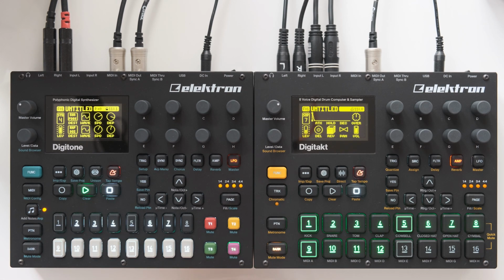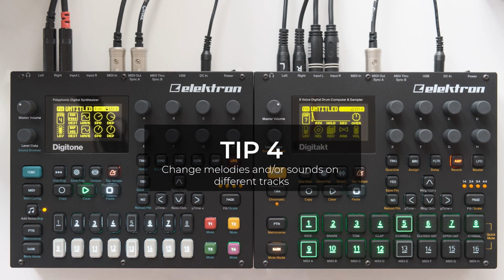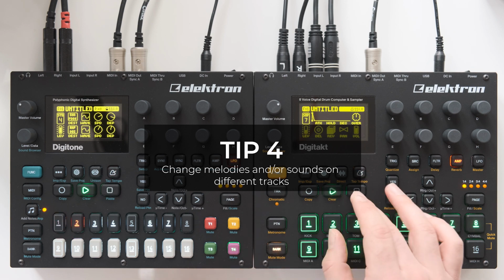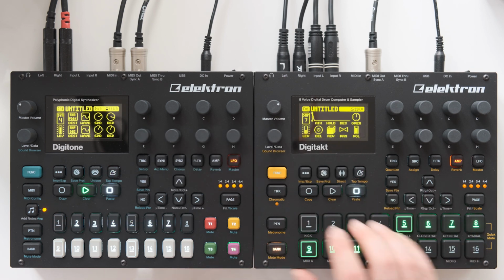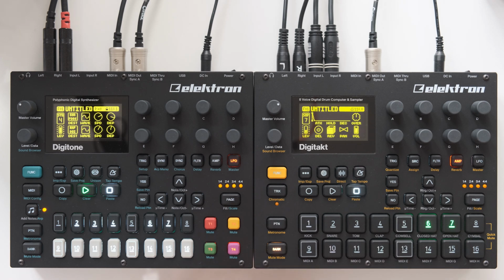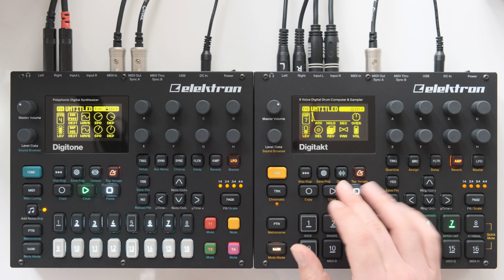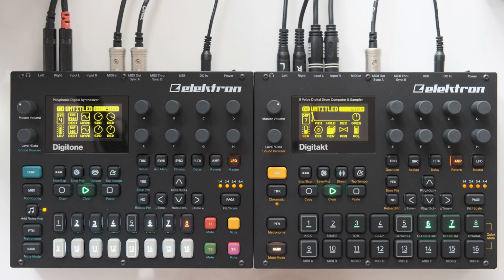6 TIPS for getting from one pattern to a finished jam | Elektron Digitone & Digitakt Tutorial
Hey friends,
I’ve been writing a lot of music recently and often ran into the problem that I had one pattern/loop that I really liked but didn’t know how to proceed from there. But then I found that the key ingredient to proceed from there for me is to create pattern variations so here are 6 tips on how to proceed when stuck in a pattern. Hope this is useful for you too! :)

Miles

Timestamps:

0:00 - Intro and explaining the problem
1:10 - Tip 1: change Chord progressions
2:42 - Tip 2: Different effect and parameter settings
5:02 - Tip 3: Different LFO settings
6:59 - Tip 4: Change melodies and/or sounds on different tracks
8:46 - Tip 5: Muting elements
11:19 - Tip 6: Adding ear candy
13:19 - End

GET MY FLAGSHIP SOUNDPACK "MELODIC MOVEMENT":
► Level up your sounds - works with Ableton Move, Ableton Push 3 Standalone, Ableton Note & Ableton Live 12 (or higher)

JOIN THE "MELODIC MINDS" COMMUNITY:
► Join a fun and engaged Discord community of electronic musicians, share your creative works, geek out, & grow together

SIGNAL CHAIN STORIES PODCAST (I'm hosting a music production podcast together with Mordio):